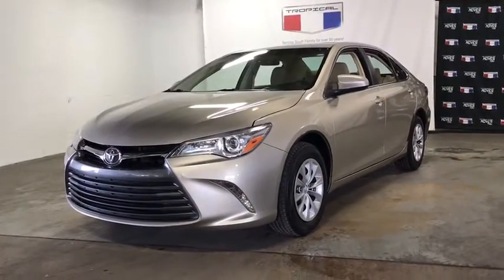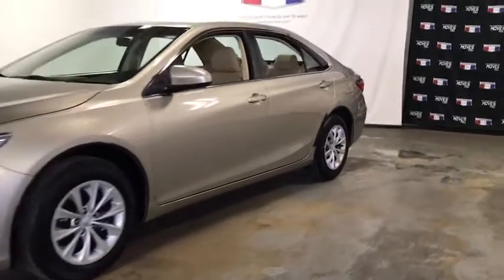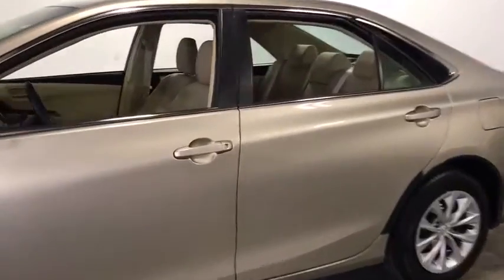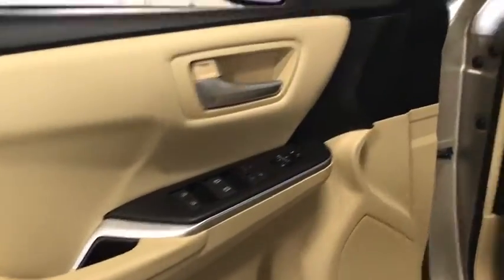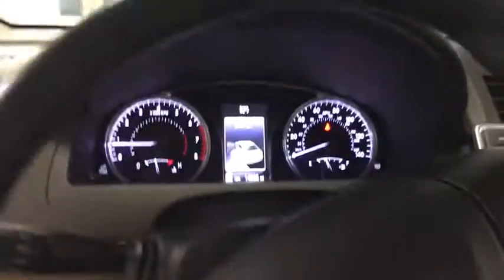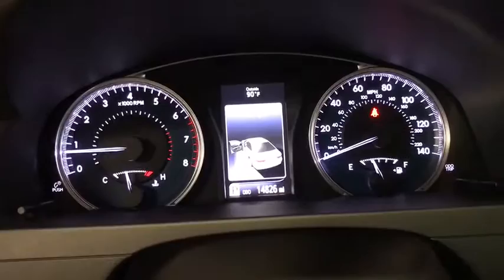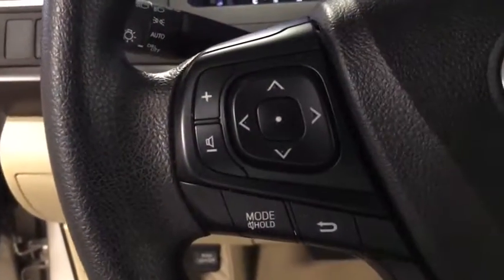2017 Toyota Camry Miami Shores, Aventura, Miami Beach, Miami Lakes, Miami, FL P1207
Creme Brulee Mica Used 2017 Toyota Camry available in Miami Shores, Florida at Tropical Chevrolet. Servicing the Aventura, Miami Beach, Miami Lakes, Miami, FL area.

Tropical Chevrolet
8880 Biscayne Blvd

Gold 2017 Toyota Camry LE FWD 6-Speed Automatic 2.5L I4 SMPI DOHC GUARANTEED FINANCE APPROVAL FOR EVERYONE. , TROPICAL CHEVROLET USED CAR SUPERCENTER. , ABS brakes, Electronic Stability Control, Heated door mirrors, Illuminated entry, Low tire pressure warning, Remote keyless entry, Traction control.brbrRecent Arrival! Odometer is 27744 miles below market average! 24/33 City/Highway MPGbrbrAwards:br * 2017 KBB.com 10 Best Sedans Under $25,000 * 2017 KBB.com 10 Best Used Cars Under $20,000 * 2017 KBB.com 10 Most Comfortable Cars Under $30,000 * 2017 KBB.com 10 Most Awarded Brands * 2017 KBB.com Best Resale Value Awards